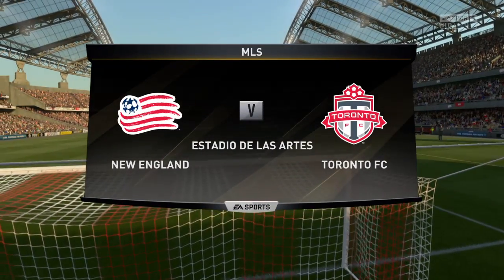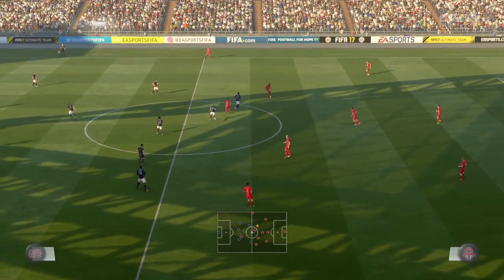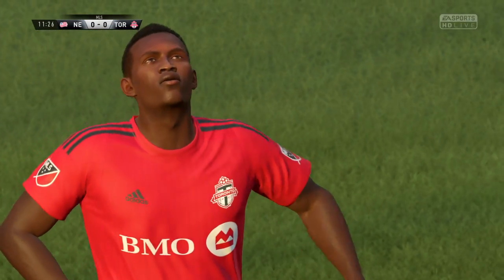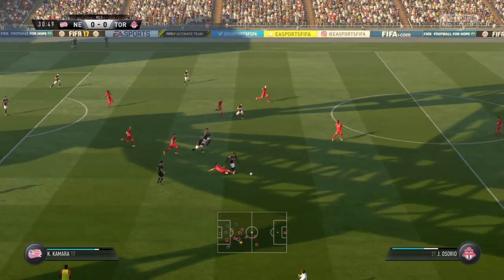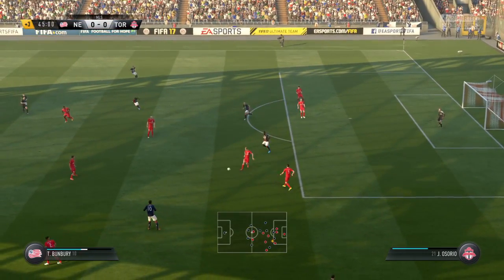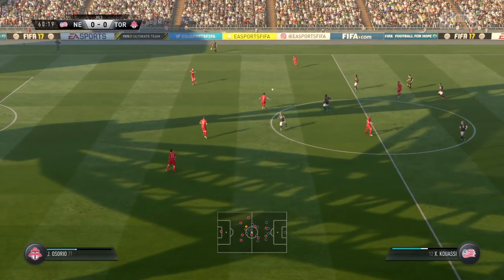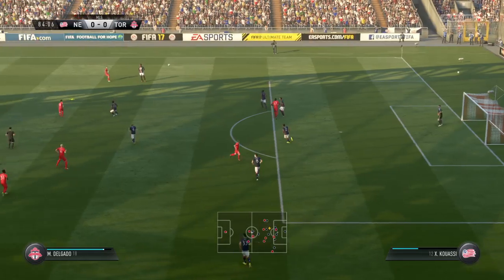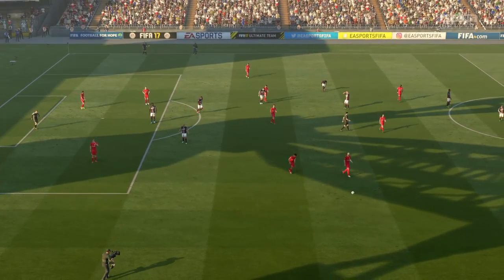FIFA 17 - New England vs Toronto FC @ Estadio de las Artes